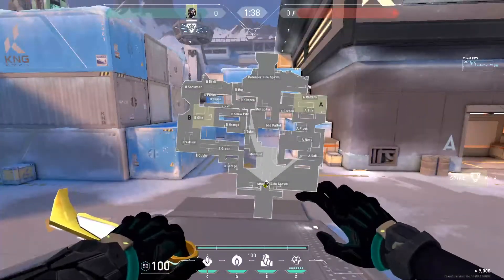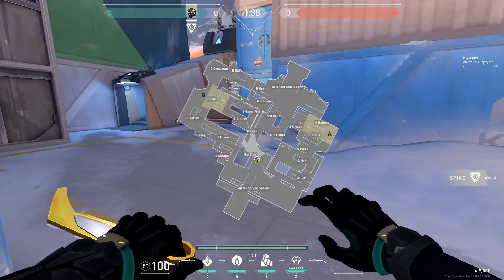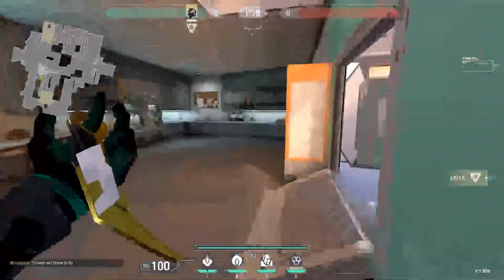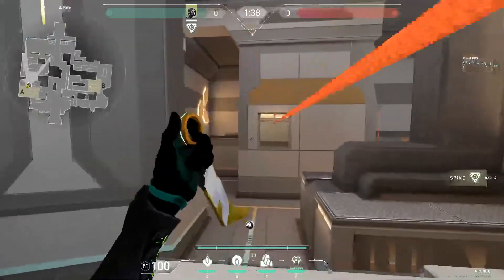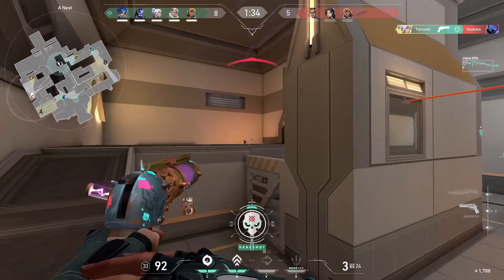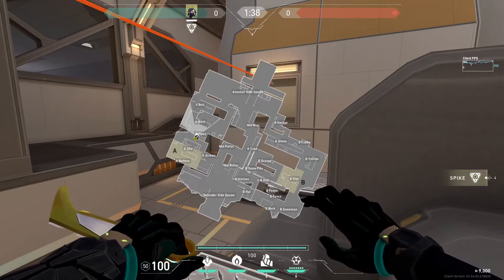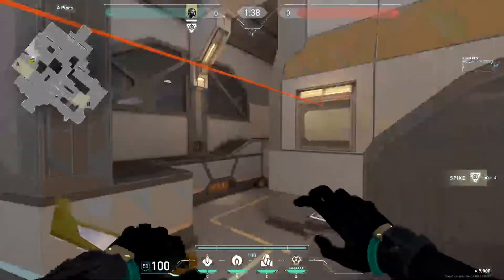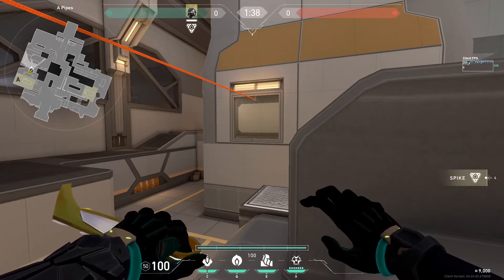How to play the *NEW* Icebox in comp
Hope you enjoyed the video, though it was focused toward viper and a bit duelists since I dont play alot of sova.